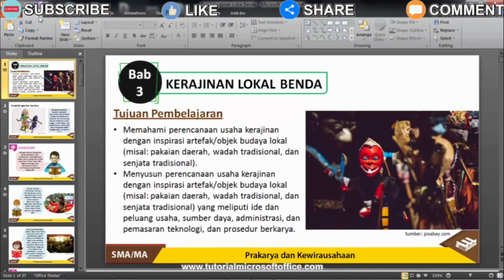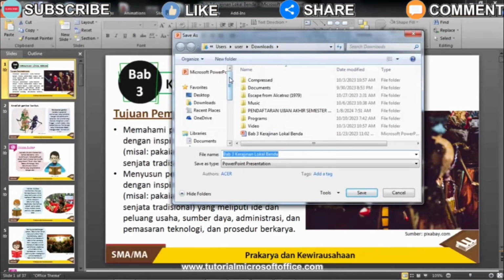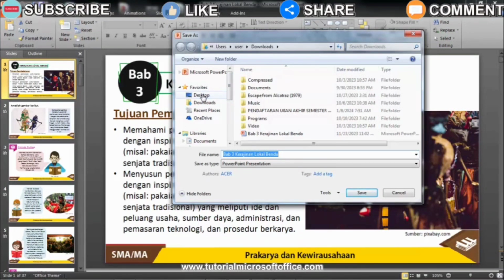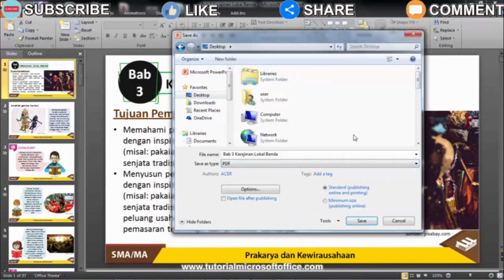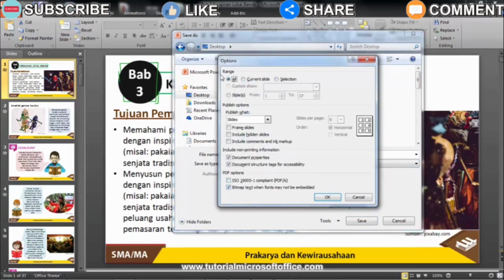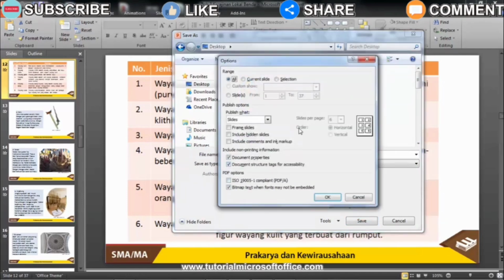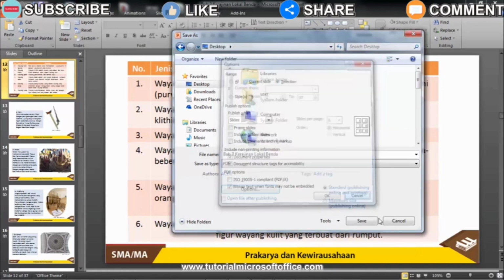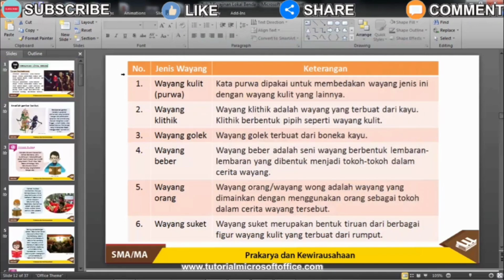Step-by-Step Guide to Convert PowerPoint to PDF for Few Slides Only #97